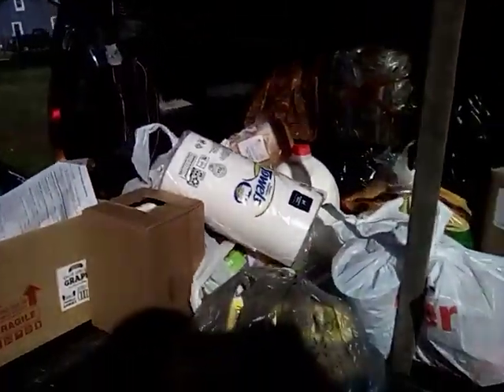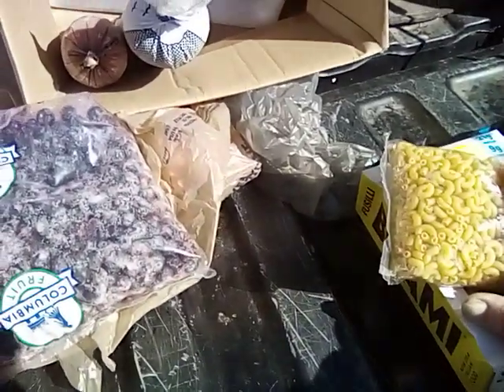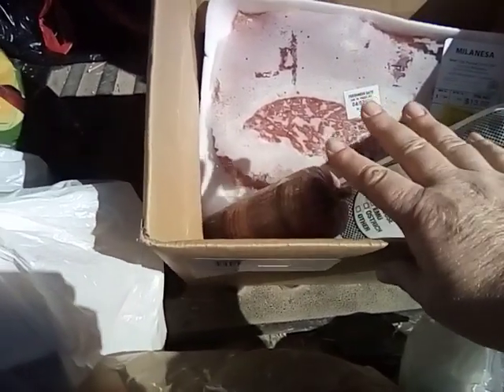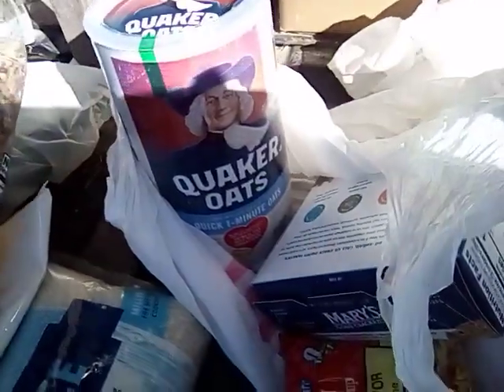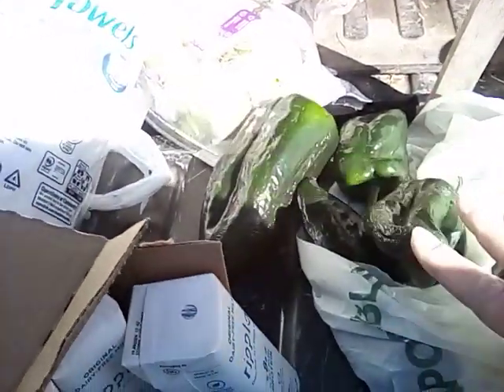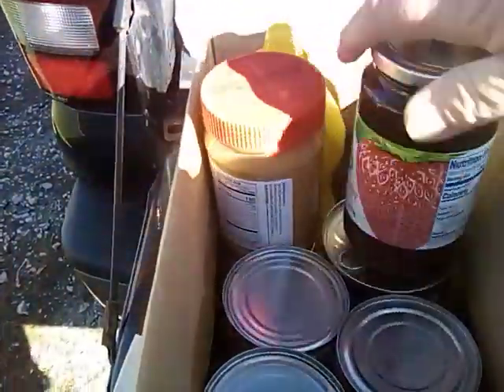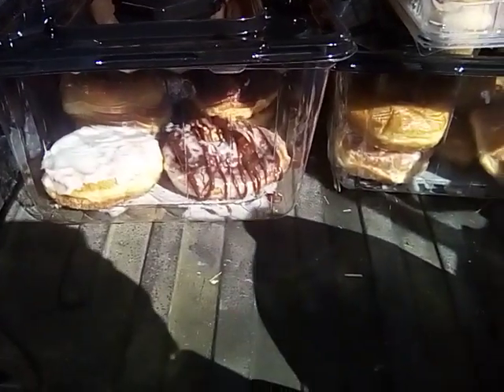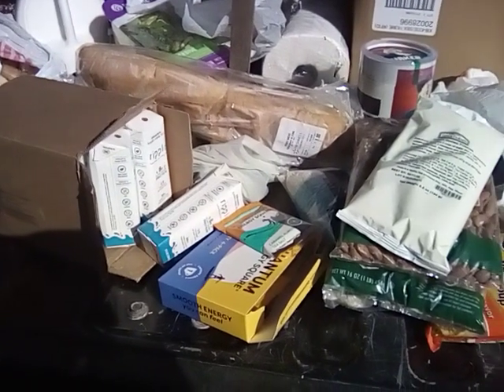Blessing Food, Pantry Load.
My disabled neighbor and I went to the local food pantry.